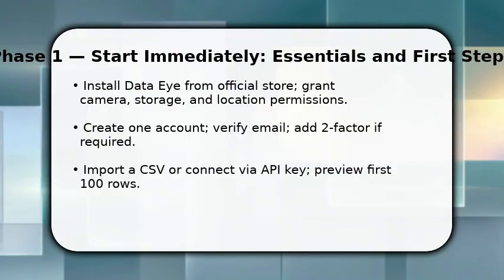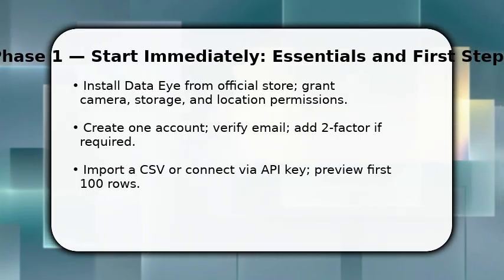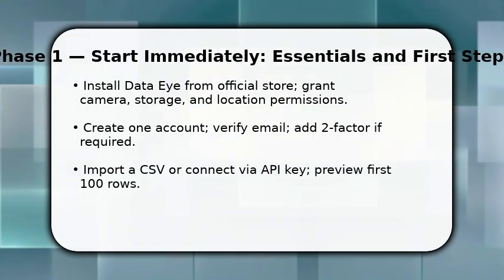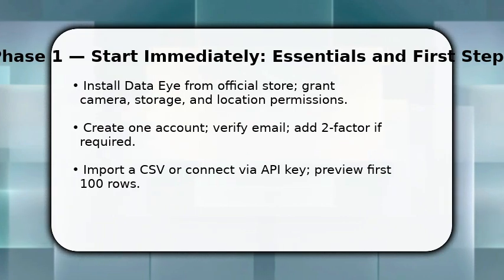How to Use Data Eye App (easy Method)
How to Use Data Eye App (easy Method) | 🔒 Surfshark VPN Deal — Stay private and secure. $1.99/mo + 3 Months Free ▸

Discover the simplicity of using Data Eye, a powerful data visualization app. This video guides you through setting up and customizing your dashboard with ease to interpret complex datasets effectively.

Data Eye, data visualization, dashboard setup, interpretation guide, complex datasets, visual analytics tool, easy method tutorial, customize data display, step-by-step instructions, analyzing information visually, user interface